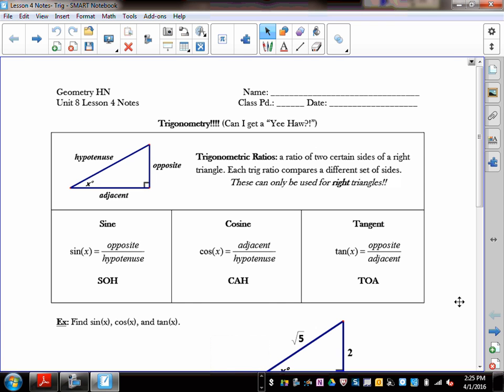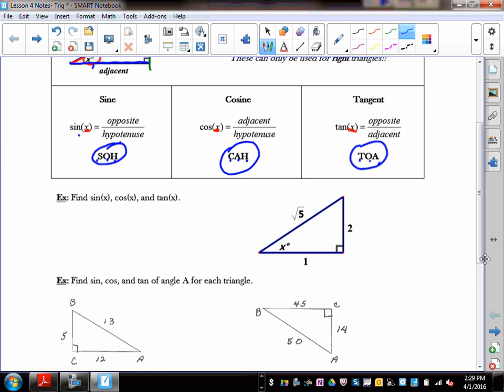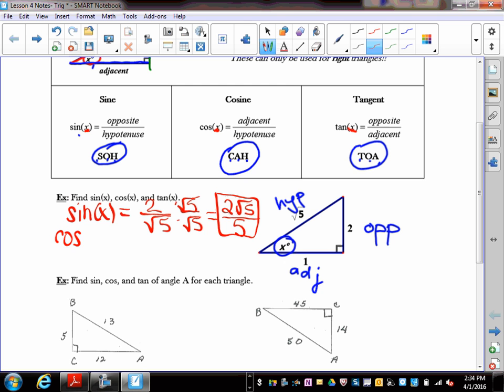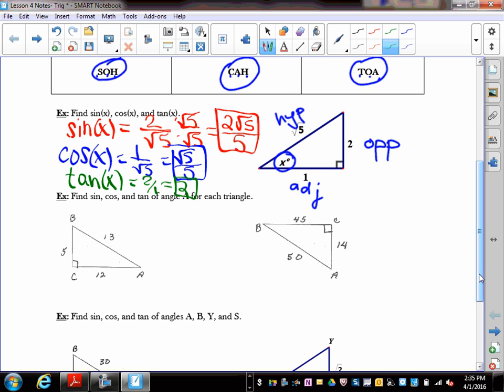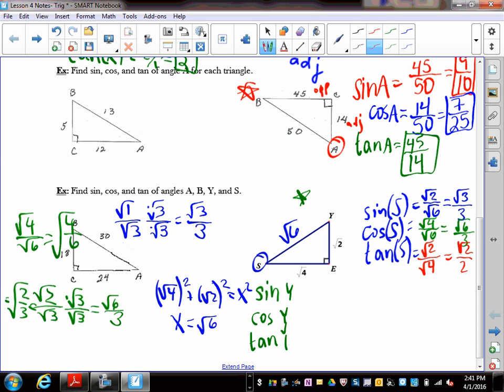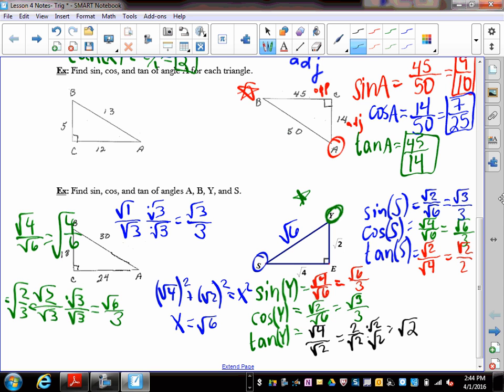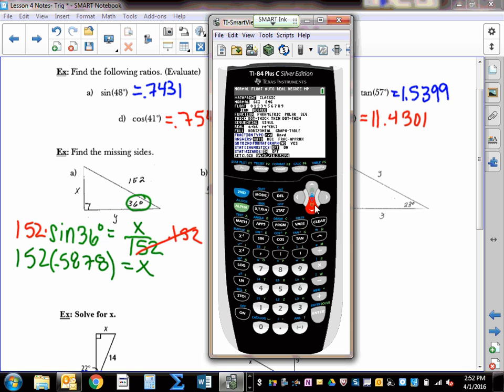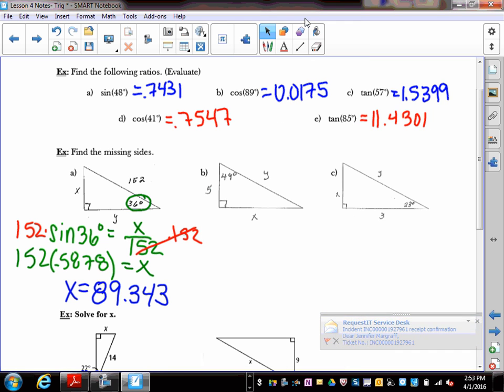Unit 8 Lesson 4 VIDEO Trigonometric Ratios April01 0316